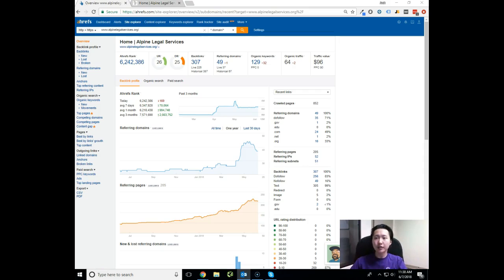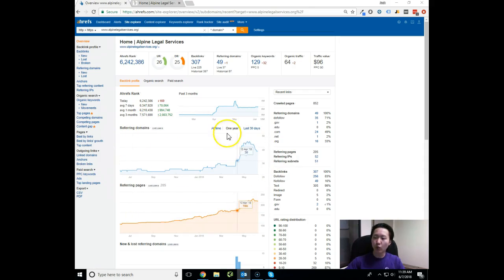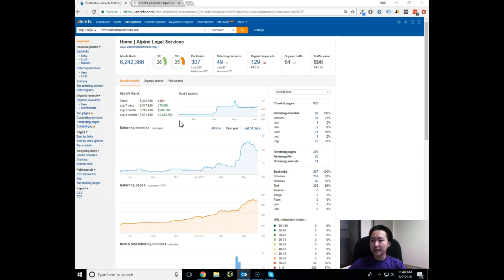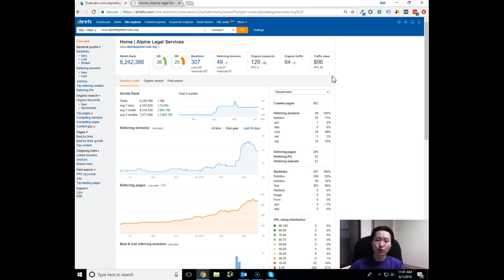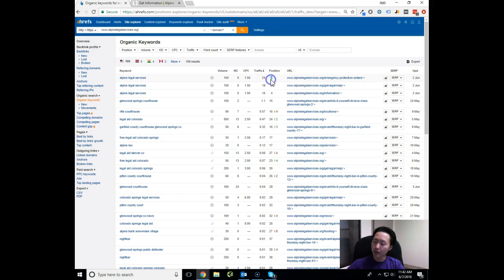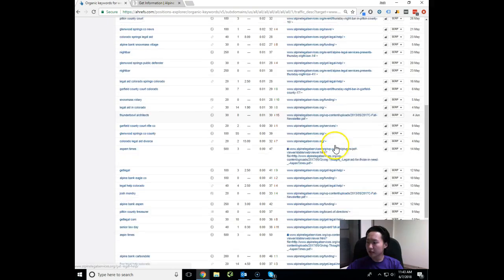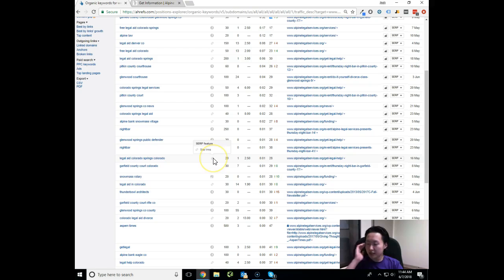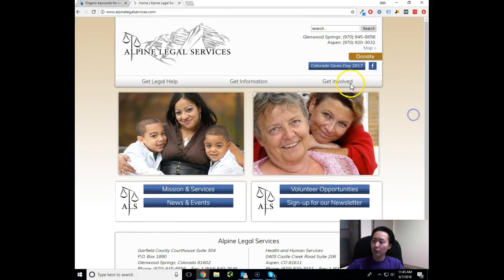alpine - video analysis